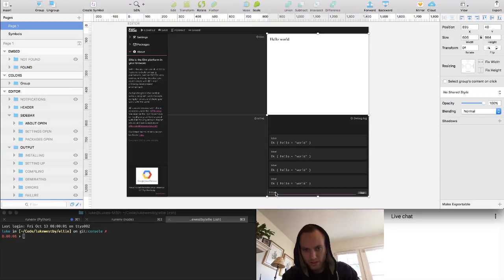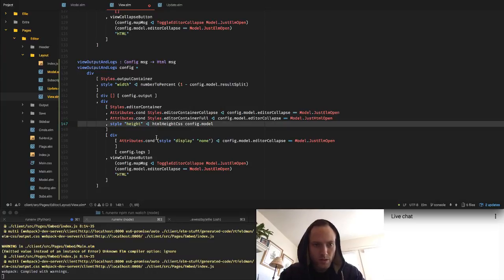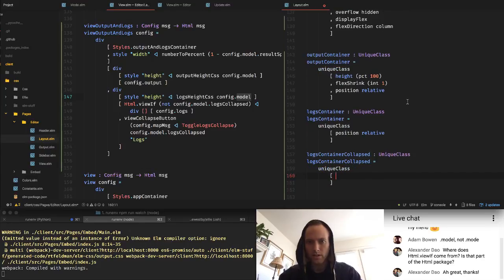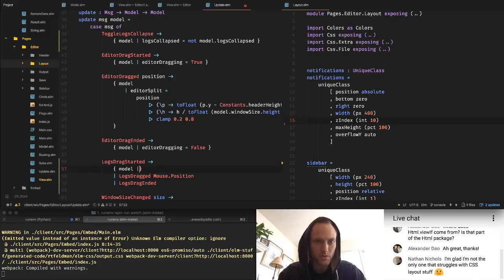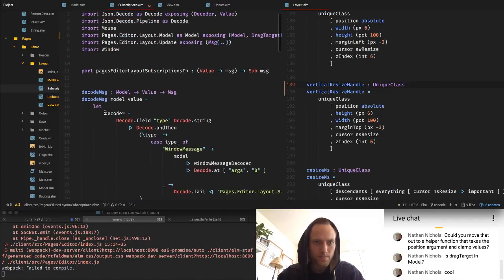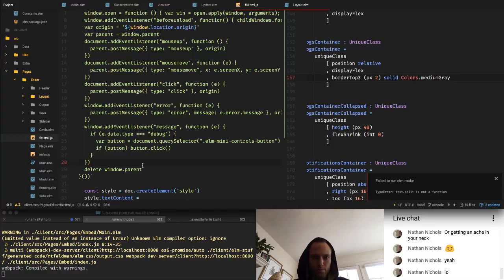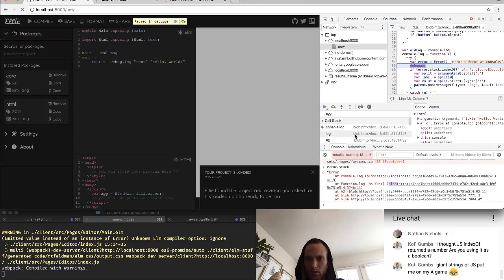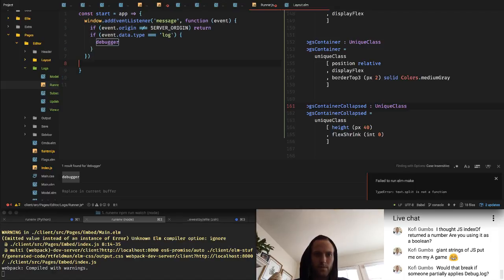Live Development - October 13, 2017 - Display Debug.log calls, Pt. 1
Featuring:
- Luke Westby (twitter: @ellie_editor)

Work Completed:
- Add a new section to the resizable layout
- Collect calls to Debug.log from the iframe